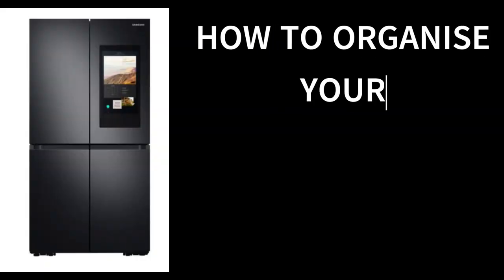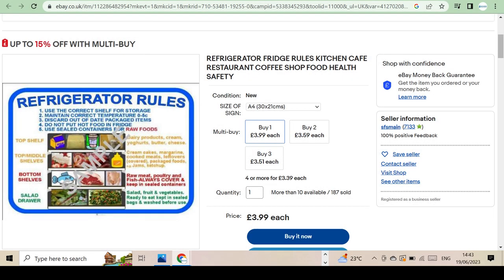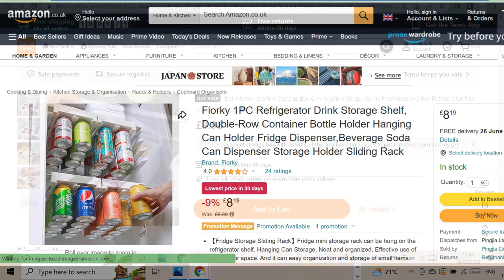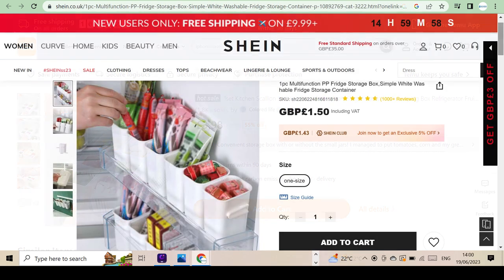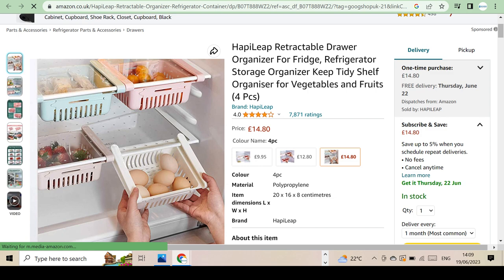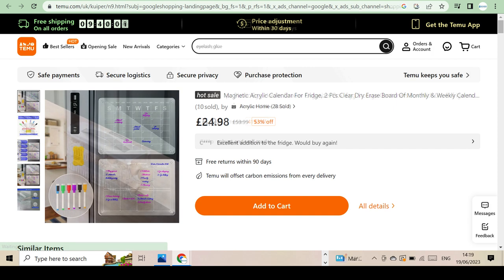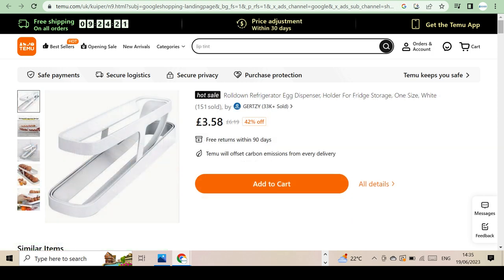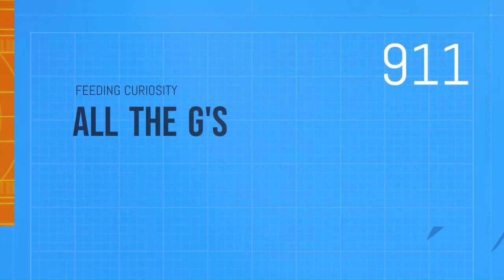How to organize your fridge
Great ideas as well as the correct way to keep your fridge organized, increase space and look incredibly tidy

sources:
Amazon
Ebay
Temu